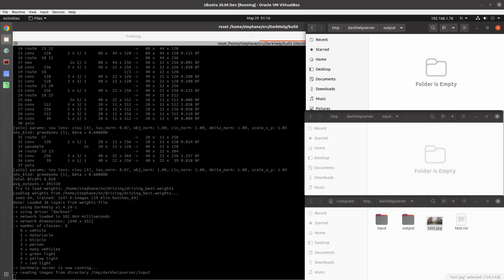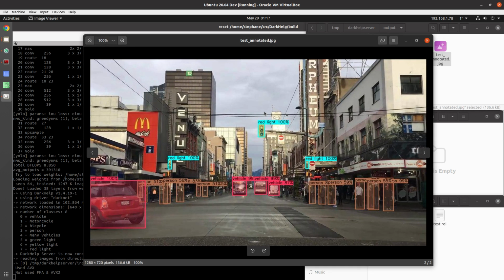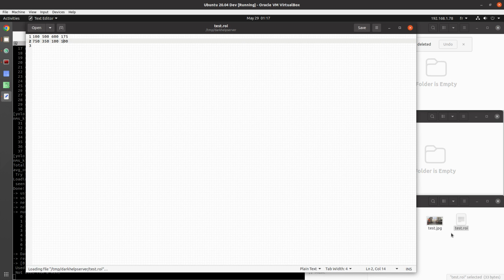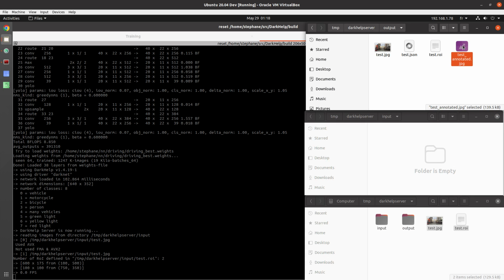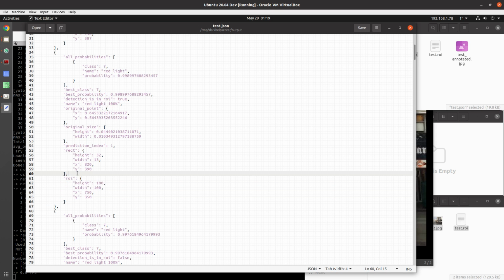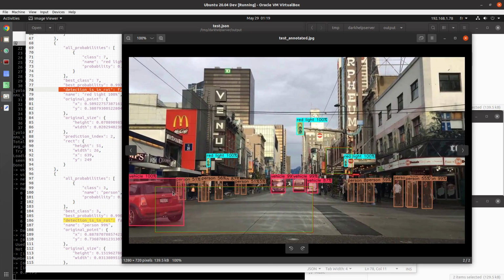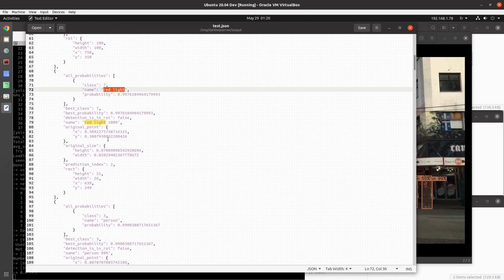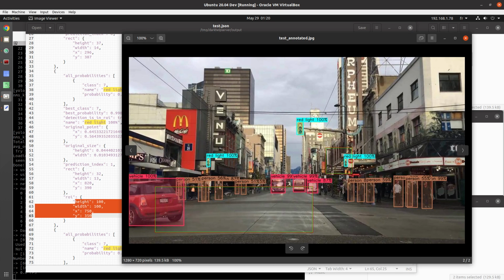RoI and DarkHelp Server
Demonstration of the new "Regions Of Interest" feature in DarkHelp Server.